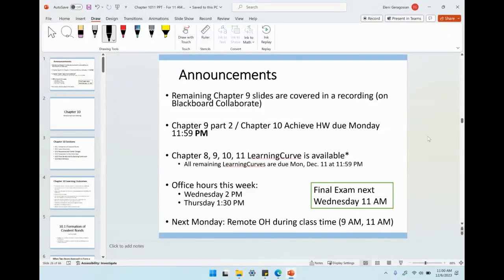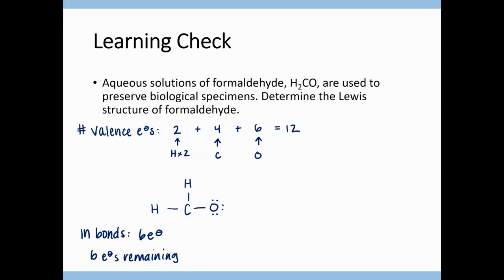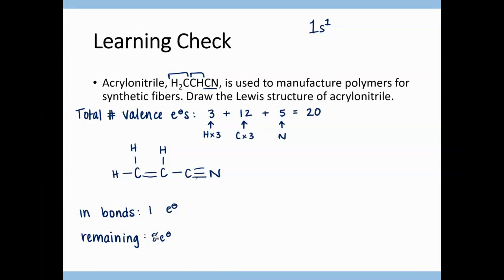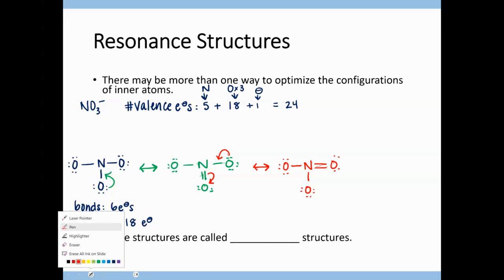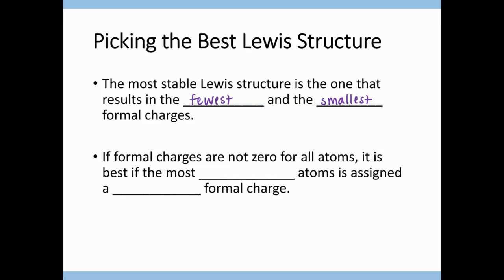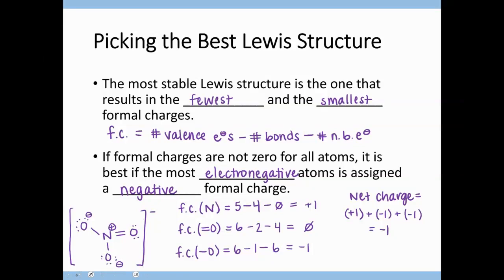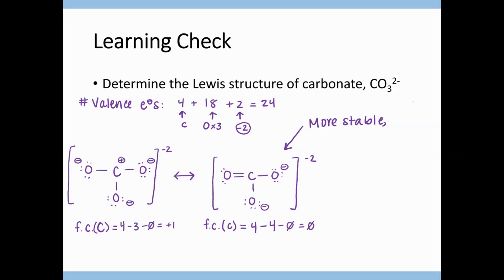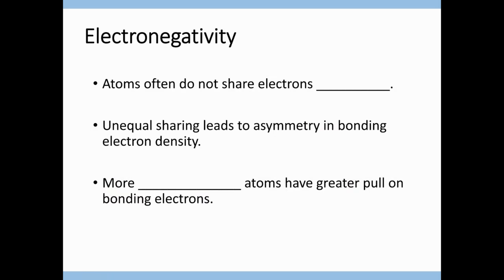General Chemistry I - Chapter 10 Part 2